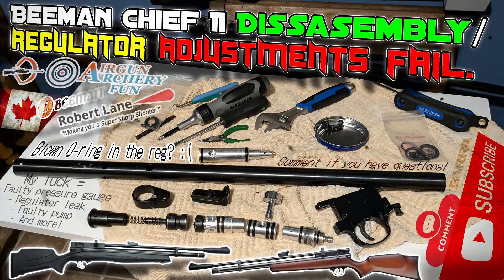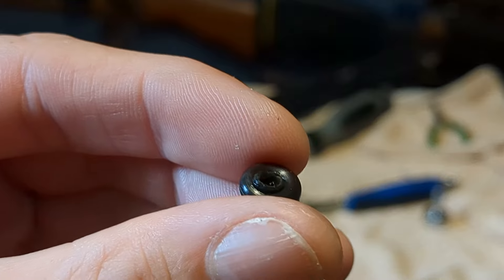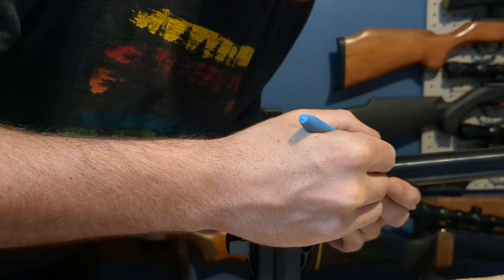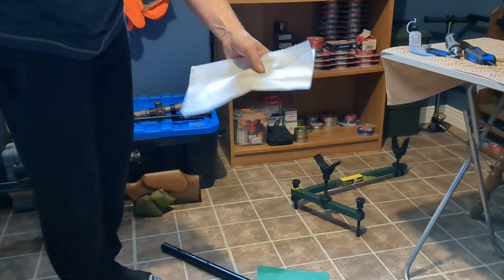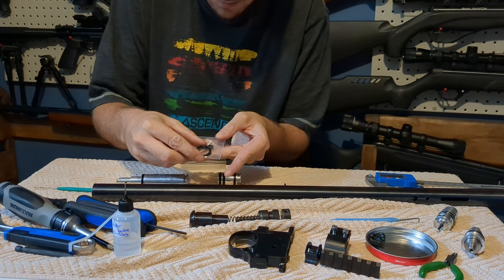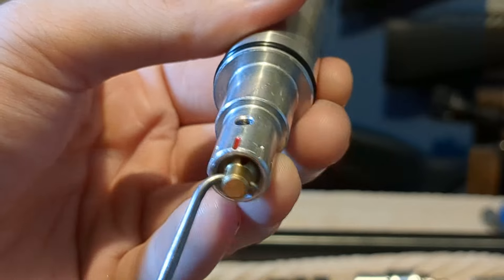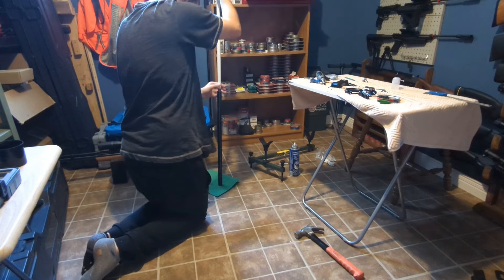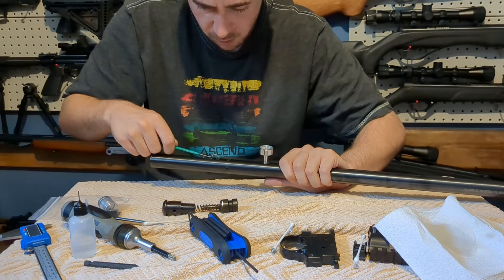Beeman Chief II PCP Air Rifle: Complete Teardown and Reassembly (Regulator adjustment goes wrong.)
When AirgunArcheryFun sent me the second rifle to test out he also sent a Lane regulator to mess with but without any instructions for it.
Of course with my legendary luck the website was down when I had the most time to try this out so I decided to try it how it was.
 It was set a bit too low for my liking for factory/ the Beeman didn't perform great at 50m with this slower velocity and the pellets I've tried

Of course I got issues with my Vevor hand pump and while they were willing to help to an extent (over the 1 year warranty) it was about the worst moment for it to happen and I had now to pump the rifle back from 0 to 3000 psi with a faulty pump if I wanted to make any adjustments...

This was supposed to be a fun little skit before receiving the Jts compressor from Airgun Source but it turned out to be a nightmare while being the perfect way to try it out

Also, a huge thank you to Speers Custom Parts for the gifted extra Vevor pump so I can stop wasting valuable summer time and the extended warranty for the other (haha)

Thanks to everybody for the support & positivity!
Have fun shootin"
- Lwk

A special thanks to AirgunArcheryFun for making these video's possible!
Check them out for a Beeman Chief II & Pump combo,
 Discovery Optics and a lot more!
- Second channel : @LowkeyClips
 ______ Featured: ______ /
- Beeman Chief II Plus-S 3000psi .22cal / 5.5mm
- Barra 1100z, Crosman Icon and a few others should be simmilar
__________Disclaimer._________/
[4YOUTUBE]
NO FIREARMS ARE USED IN THIS VIDEO.
ALL PRODUCTS FROM AirgunArcheryFun
ARE FOR AIRGUNS USE ONLY.